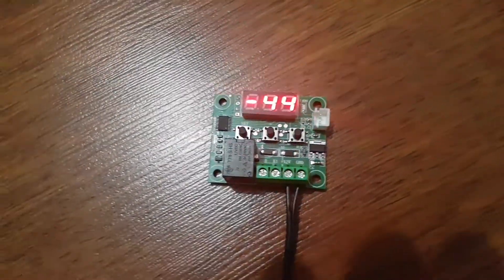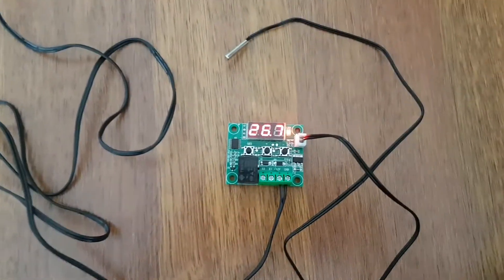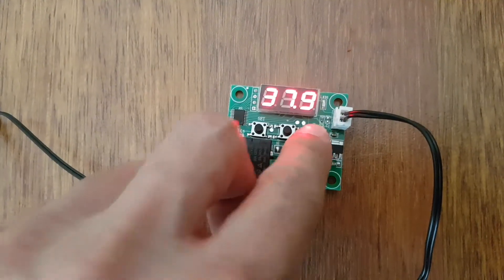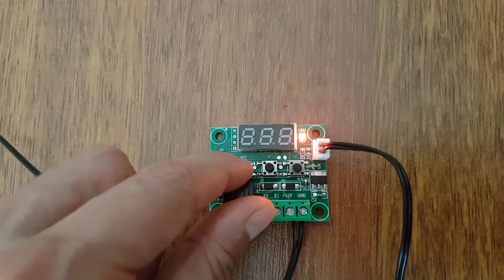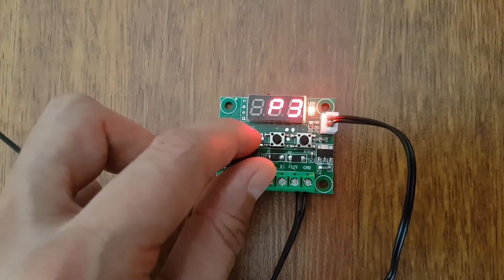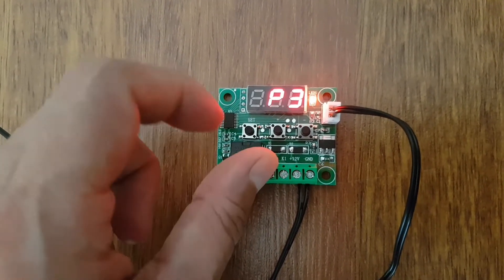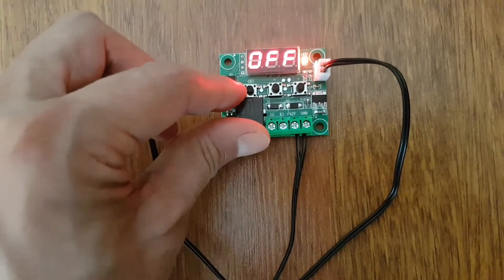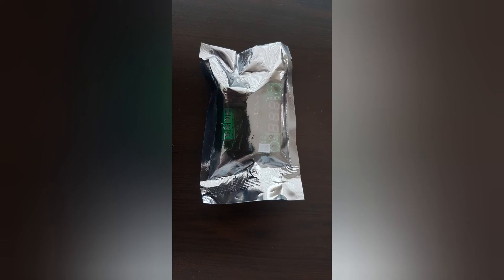Kulucka Makinası Dijital Termostat Ayarlama, Controller ve Kutu Açılımı, Paket Açılımı ve Linki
Kulucka Makinası Dijital Termostat Ayarlama, Adaptör bilgileri, Digital Termostat, Controller
Kutu Açılımı, Paket Açılımı
AC DC Adapter DC 12V 1A AC 100-240V Converter Adapter Charger Power Supply EU Plug Black

Dijital Termostat Ürün Linki
Adaptör Linki
Temassız Ateş Ölçer ve Yüzey Isı Ölçer